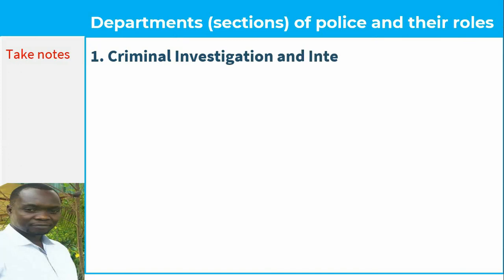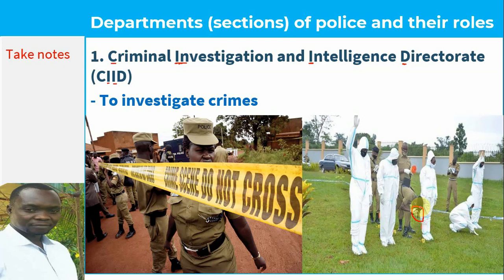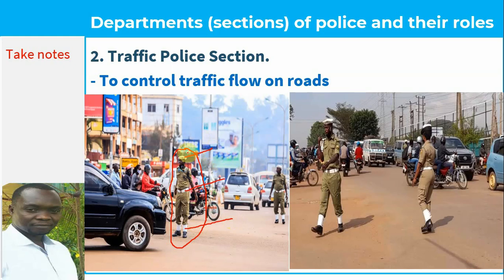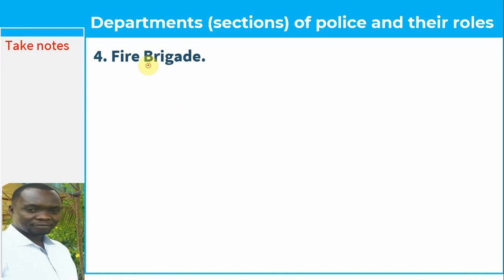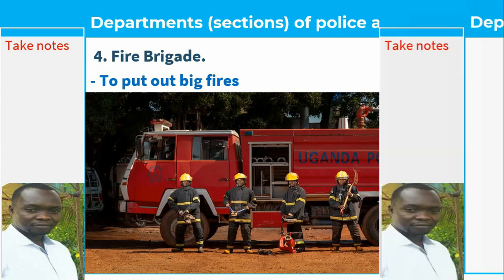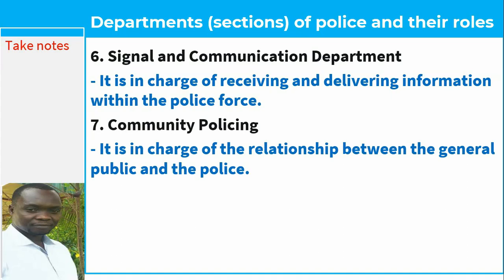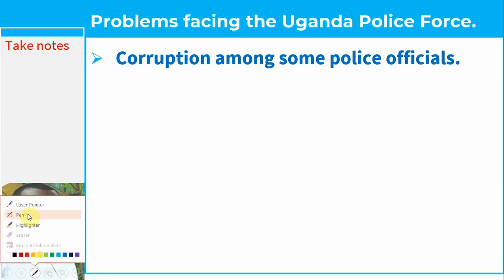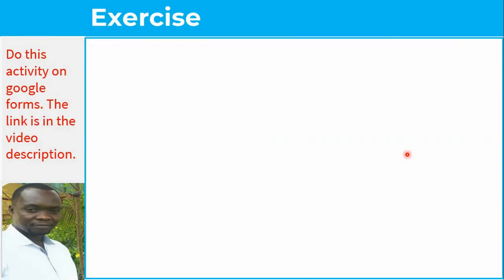P4 Class S.ST Self Study Lesson on Topic: Security service in our district by Teacher: OTIM SOLOMON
In this video, you will learn about different departments of the police in Uganda.
- The role of each department of Police.
- The problems faced by the Uganda Police Force